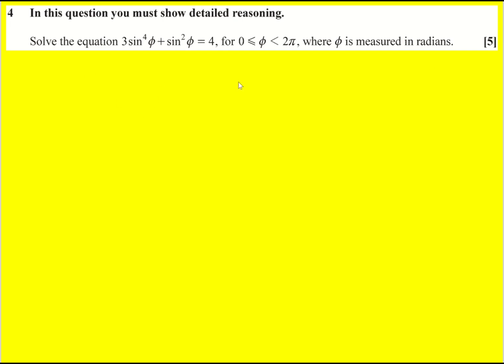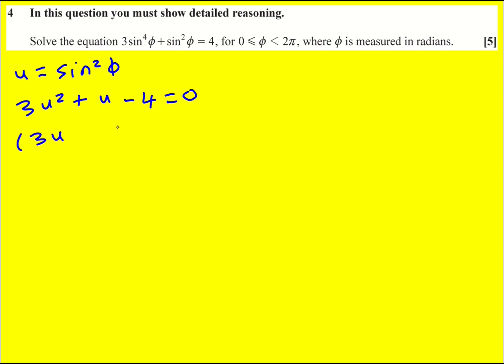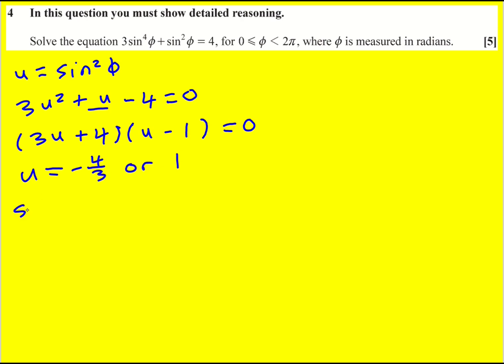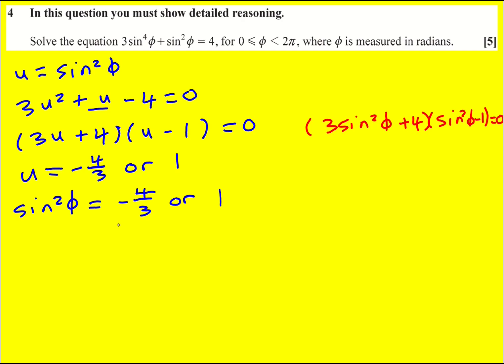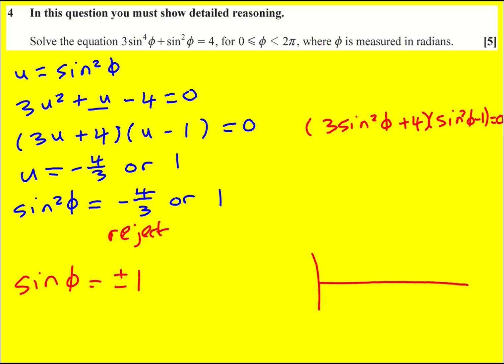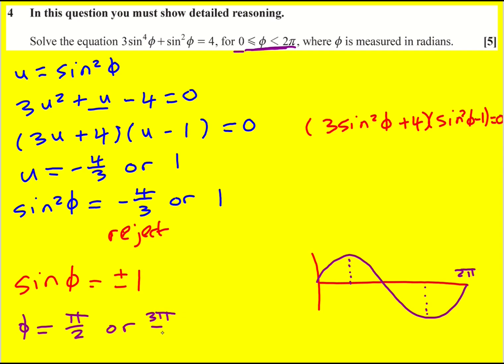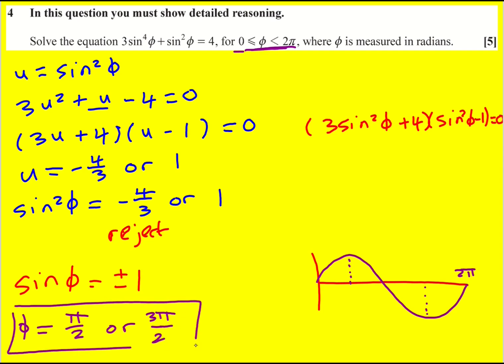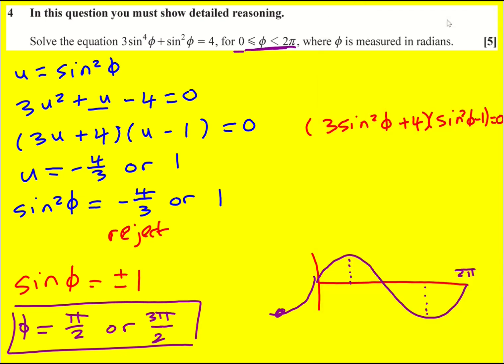AL OCR Jun 2020 paper 2 pure/stats q4 (Maths A Level)